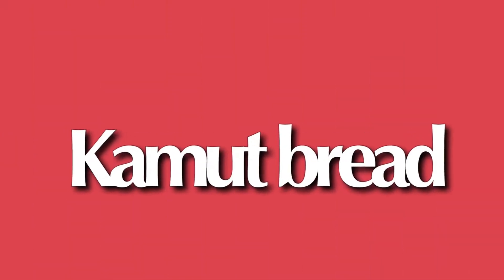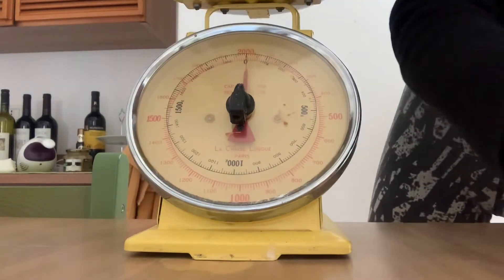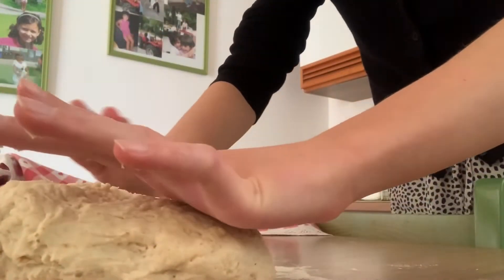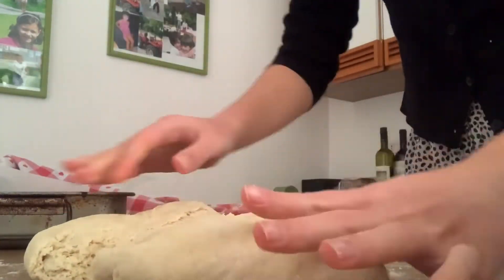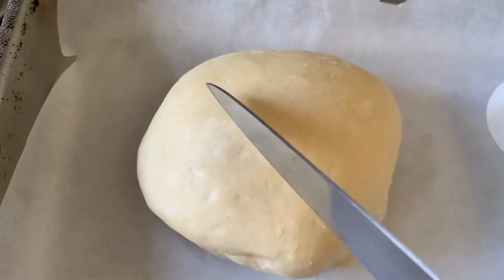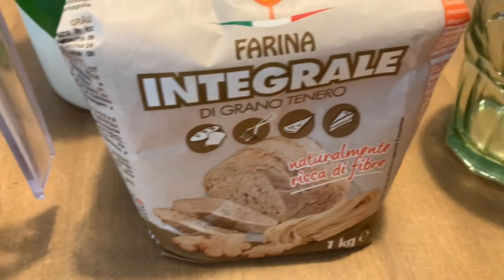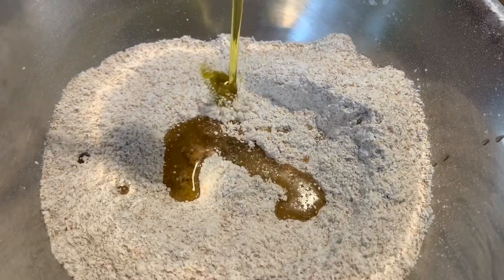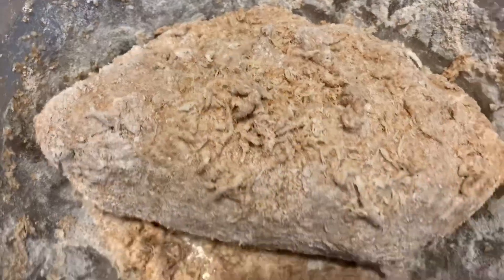the BEST HOME MADE BREAD RECIPE ever!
I totally love the bread that I make. tbh I just took random recipes from the internet and guess what, they were phenomenal (how modest! Let me know if and how you made it, if you did!